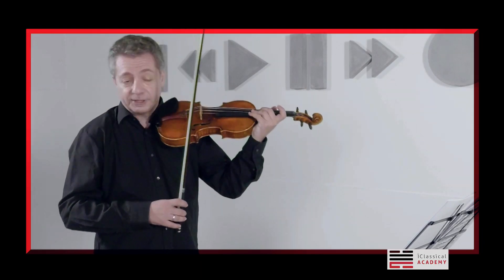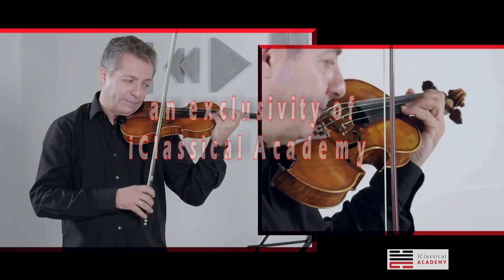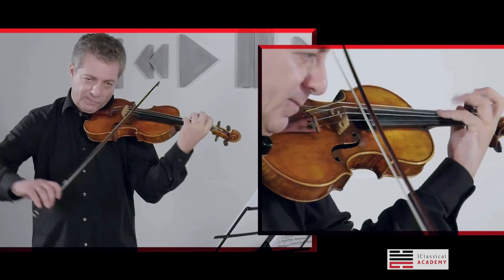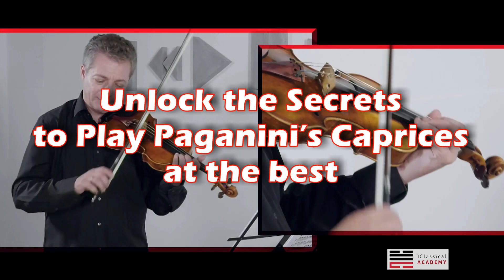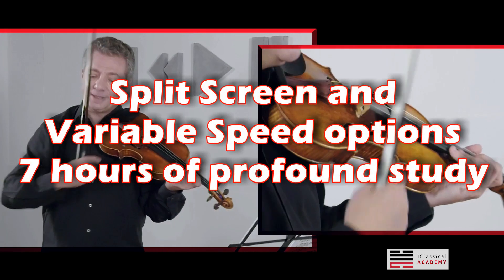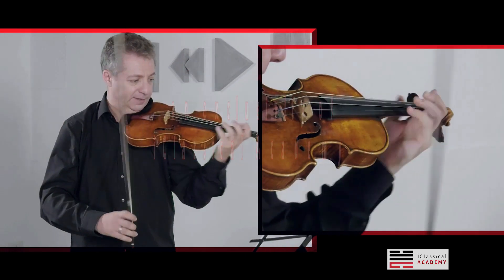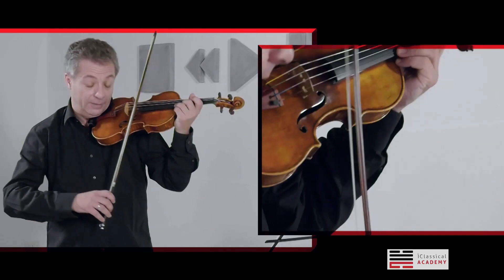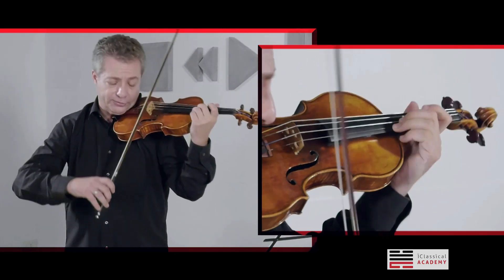HAPPY BIRTHDAY NICCOLÒ PAGANINI !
Get all 24 Caprices now at a Special Birthday Offer of $34.99

Online tutorials of Paganini 24 Caprices; practice technique, left hand, bow technique & performances, with violinist Pavel Berman. Exclusively available on iClassical Academy.

24 Online Lessons
24 Performances
4K Videos
Split Screen and Variable Speed options
7 hours of profound study

Now at a Special Birthday Offer for $34.99*
*until November 3rd, 2019

©iClassical Academy and Pavel Berman